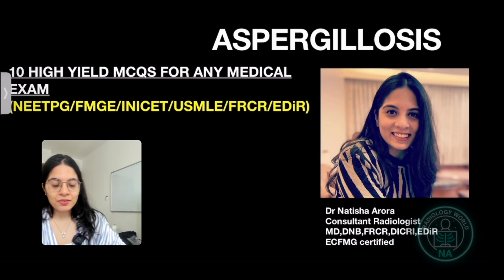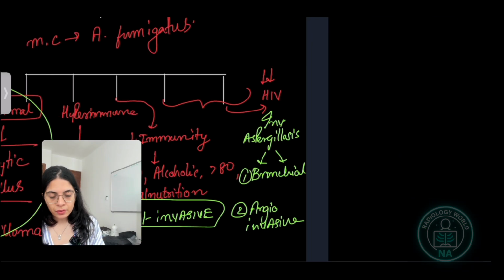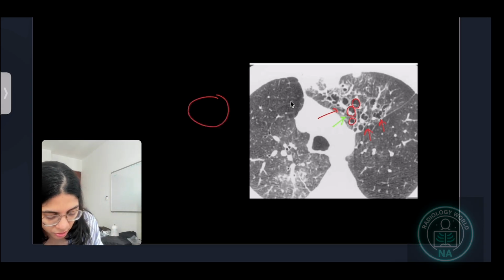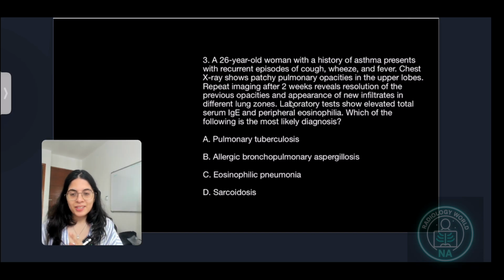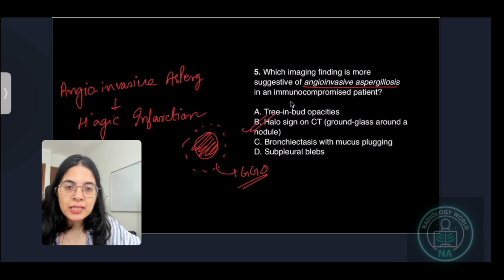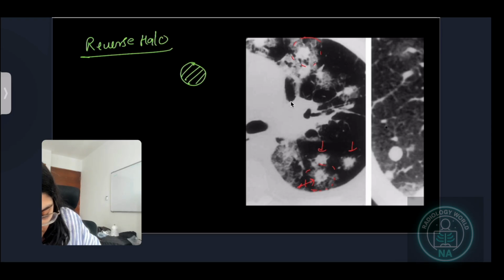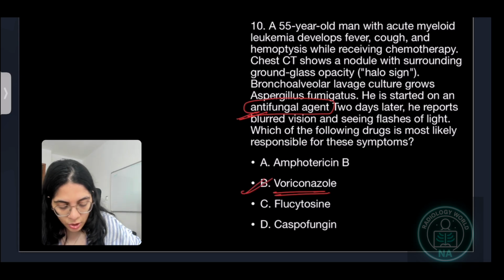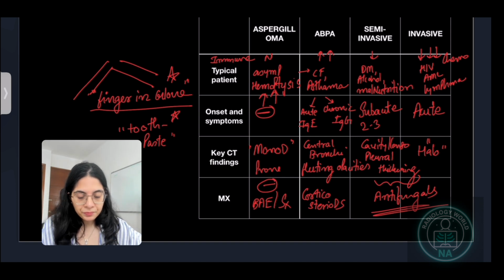Aspergillosis: 10 Must-Know MCQs Before Any Medical Exam (NEET PG/INICET/FMGE/USMLE/FRCR)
Prepare smarter for your exams with these 10 high-yield MCQs on Aspergillosis!
This video covers all the important clinical, radiology, pathology, microbiology, and pharmacology aspects of Aspergillosis that are frequently asked in NEET PG, INICET, FMGE, USMLE, and FRCR.

👉 By the end of this session, you’ll have a complete revision of:
 • Types of Aspergillosis
 • Radiological signs (air-crescent sign, halo sign, fungal ball, etc.)
 • Microbiology & pathology essentials
 • Pharmacology (antifungal drugs of choice)
 • Clinical pearls for quick recall before exams

Perfect for last-minute revision and quick learning before your medical exams!

📚 Exams Covered

✔ NEET PG
✔ INICET
✔ FMGE
✔ USMLE
✔ FRCR

for more high-yield radiology & medicine MCQ videos.